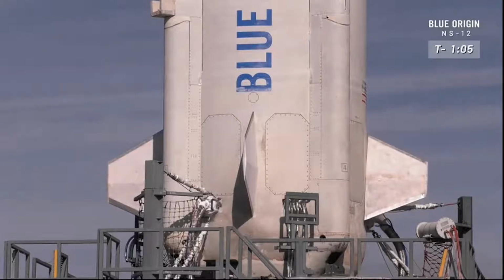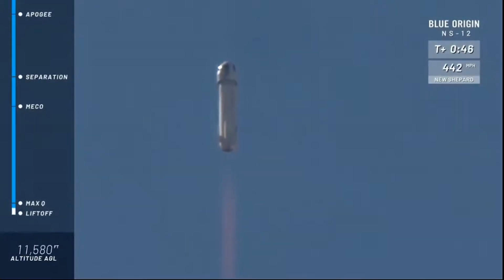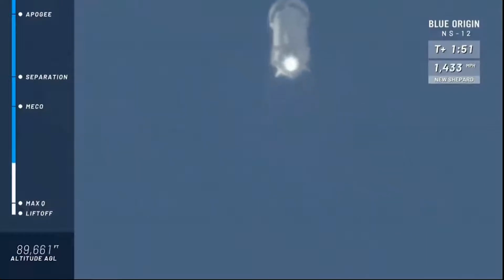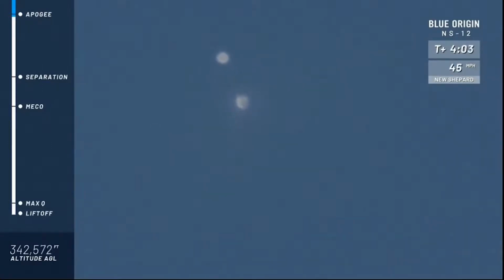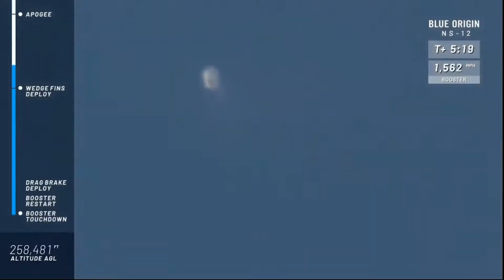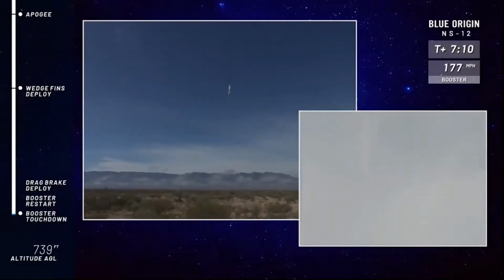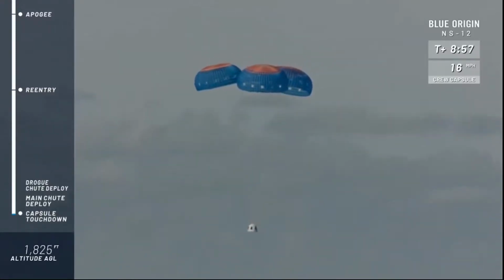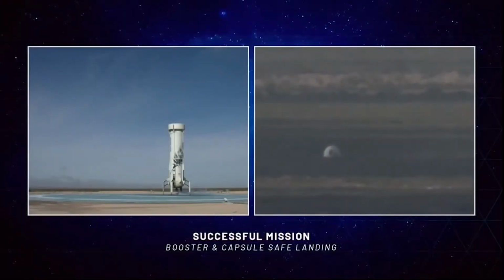Blue Origin NS 12